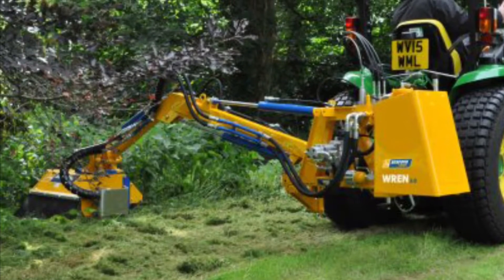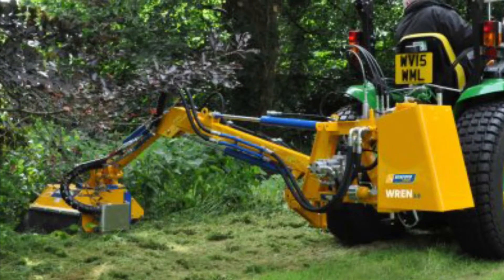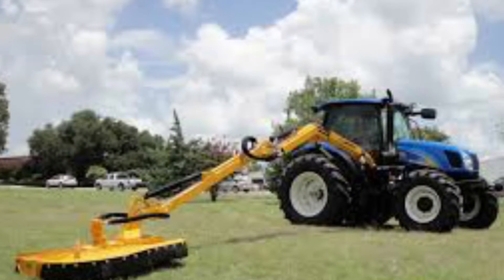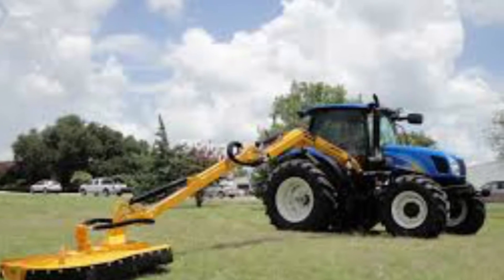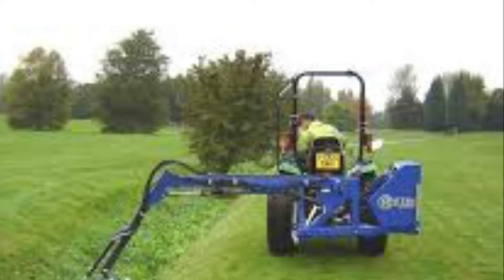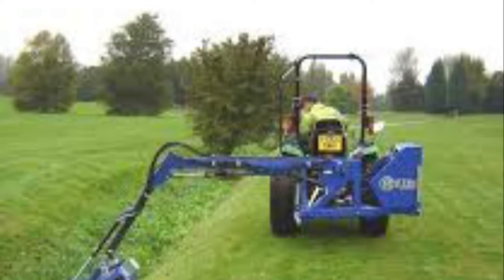Keep It Between The Ditches